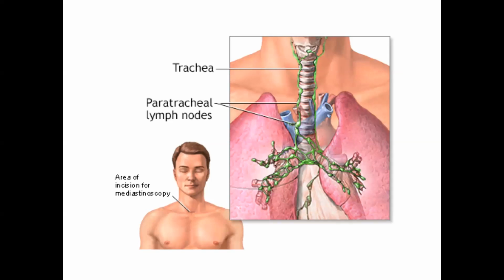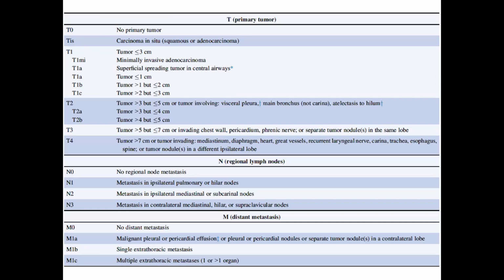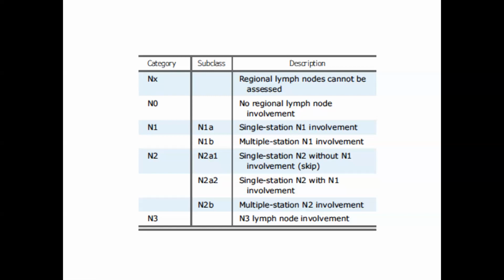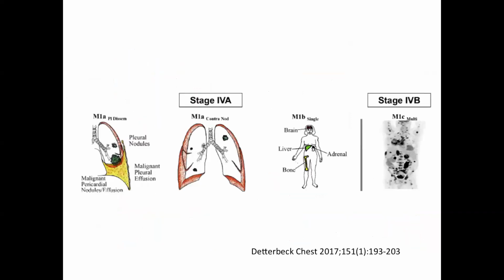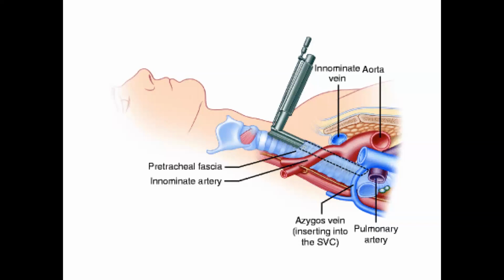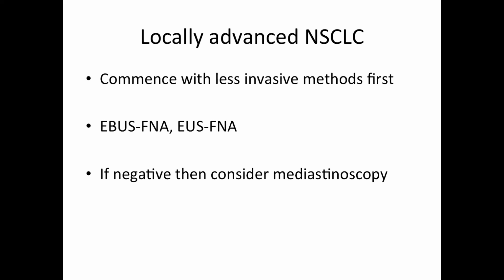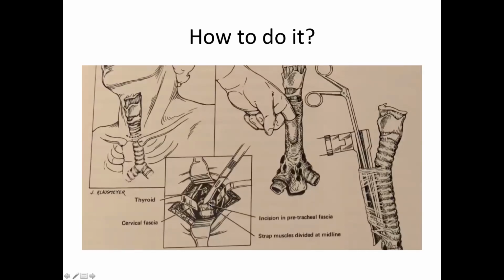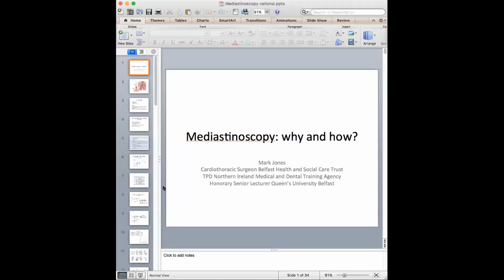Multi-regional teaching 19/02/2021 Mediastinoscopy: When and how ?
This lecture is part of the regional teaching programme run by Wessex, Thames Valley and Severn deaneries. The weekly lecture series is organised by trainees, for trainees, and aims to cover the FRCS cardiothoracic syllabus. (Priya Sastry, Manraj Sandu, Nader Moawad and Hani Ali-ghosh)